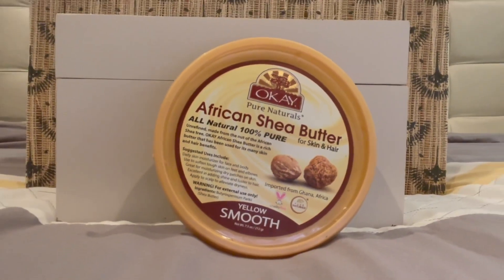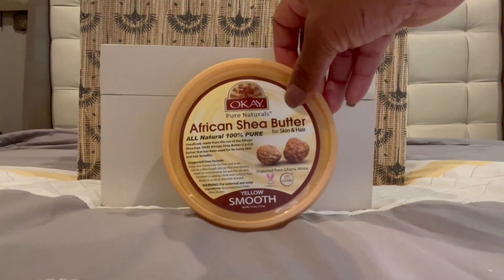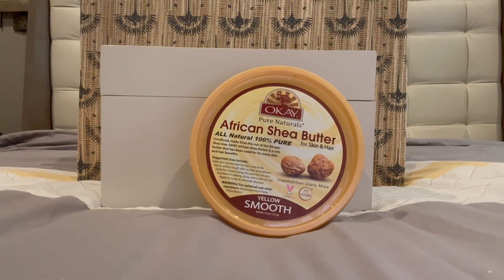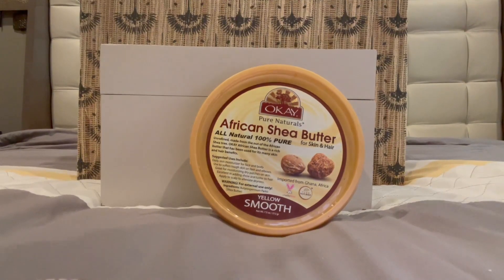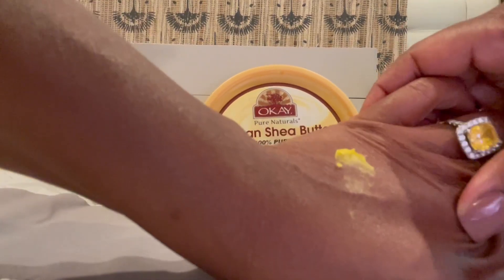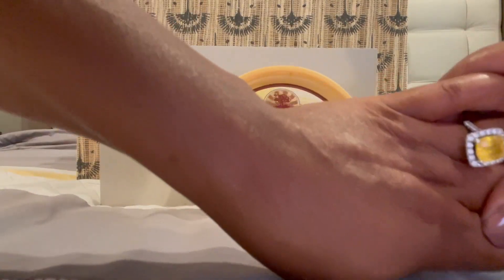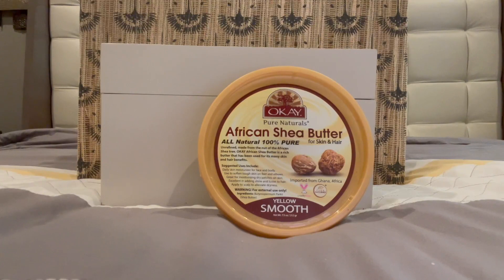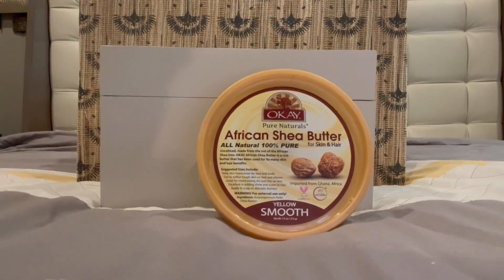Okay Yellow Smooth African Shea Body Butter Review